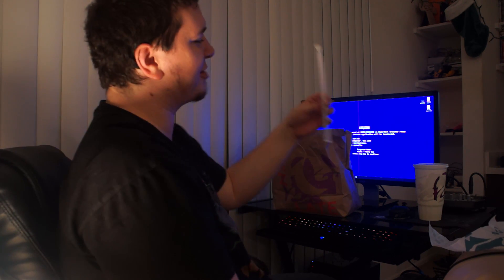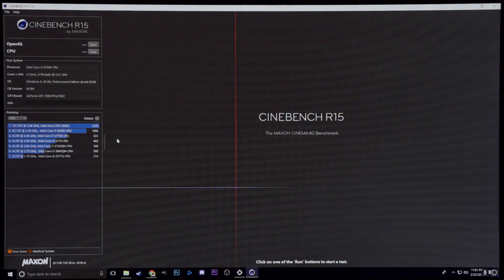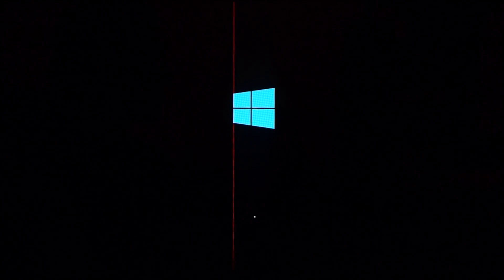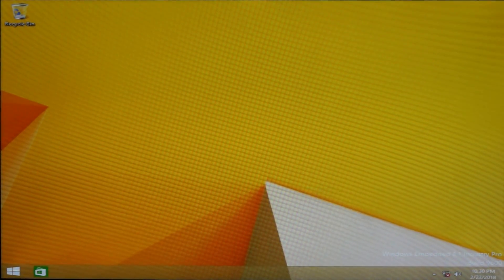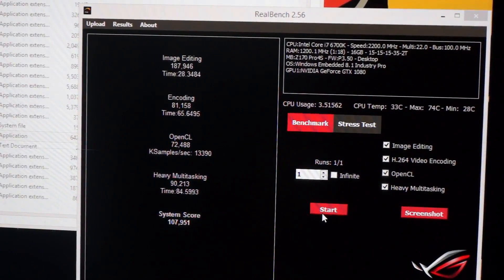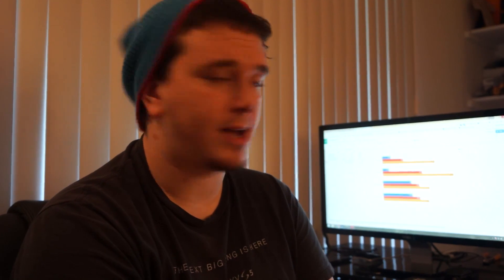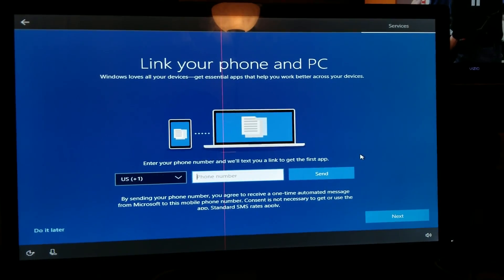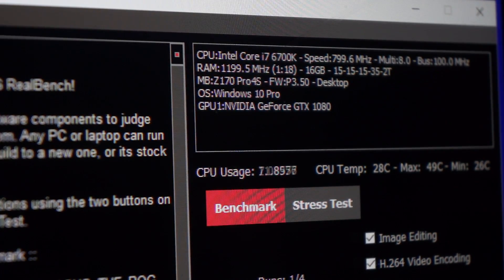Windows 8.1 Embedded Vs Windows 10 - Which One Performs Better? | DesignDocs (Old, legacy video)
Benchmark results:

Windows 10
Cinebench 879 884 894 Max temp 69c
RealBench 106,103 105,099 106,049 Max Temp 78c
Unigine Superposition 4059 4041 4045 Max Temp 73c
Ashes of the Benchmark - CPU Test 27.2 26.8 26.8 Max Temp 73c
Civ6 AI Test 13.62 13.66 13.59
Siege "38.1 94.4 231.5" "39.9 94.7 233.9" "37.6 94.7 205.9"

8.1 Embedded
Cinebench 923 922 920 Max temp 63c
RealBench 107,239 107,117 107,951 Max Temp 74c
Unigine Superposition 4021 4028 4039 Max Temp 69c
Ashes of the Benchmark - CPU Test 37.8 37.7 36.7 Max Temp not recorded
Civ6 AI Test 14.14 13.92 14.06
Siege "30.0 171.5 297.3" "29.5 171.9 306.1" "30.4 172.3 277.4"

Win10 Clean
Cinebench 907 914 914 Max temp 66c
RealBench 91,156 98,113 97,626 Max Temp 72c
Unigine Superposition 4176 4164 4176 Max Temp 69c
Ashes of the Benchmark - CPU Test 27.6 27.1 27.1 Max Temp not recorded
Civ6 AI Test 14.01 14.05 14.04
Siege "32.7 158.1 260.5" "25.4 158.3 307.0" "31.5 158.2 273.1"

NOTE: some data like temperatures and Doom's benchmarks aren't present, honestly with the temps it didn't feel like CAM was that accurate so after awhile i'd quit measuring it. Doom 2016 isn't included because the data wasn't written down on my phone and is instead in my spreadsheet because the data was taken directly from the FRAPS benchmark and I was lazy as it was well past my bedtime at the time.

Social Media!